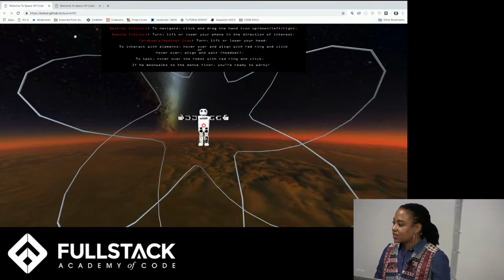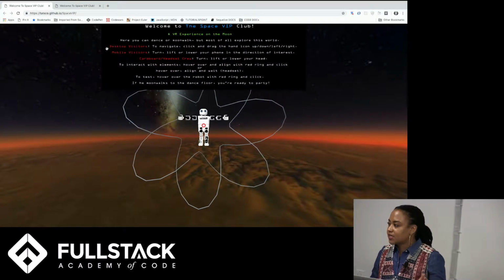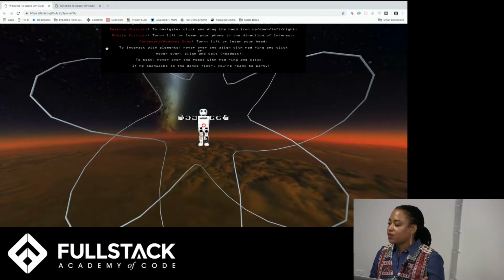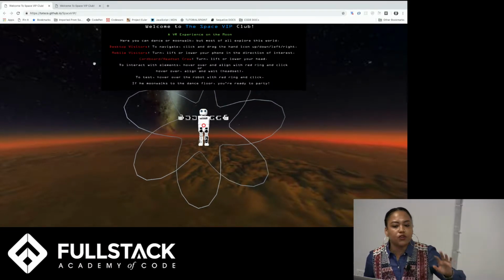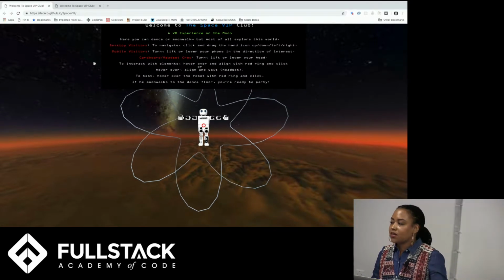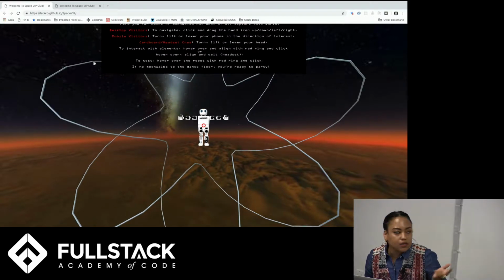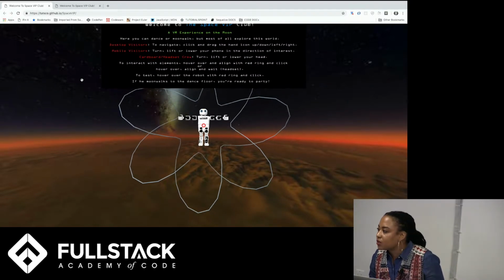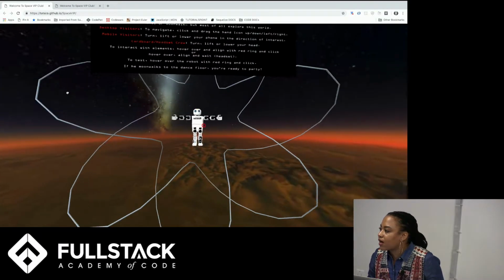Stackathon Presentation: Space VIP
Inspired by her love for Virtual Reality games and immersive experiences, Tatiana learned how to used A-Frame, a VR framework that uses Javascript, HTML and CSS to build a Virtual Reality experience on the moon. Space VIP is accessible on Desktop, Mobile and VR Headsets. The party doesn't start until you hear the music and you see the robot moonwalk.